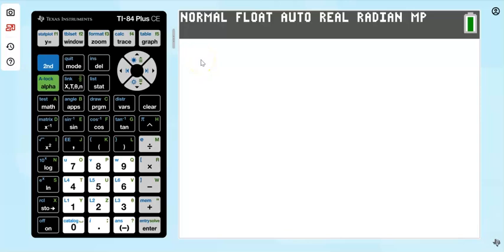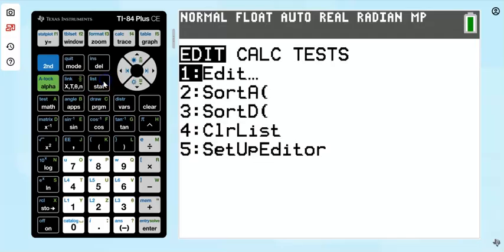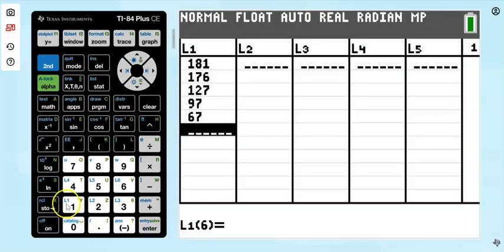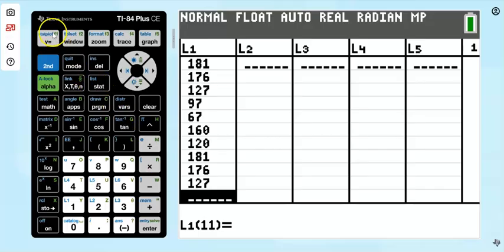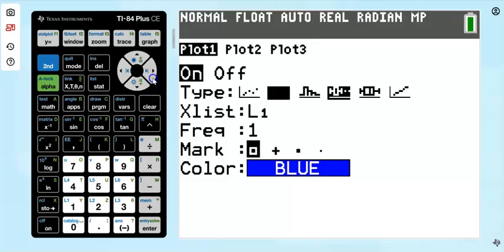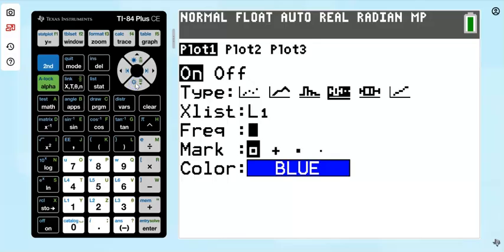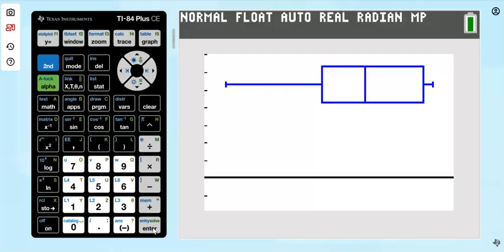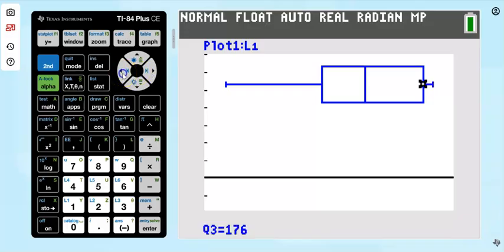Ti-84+ Calculator Tutorial - Box and Whisker Plot